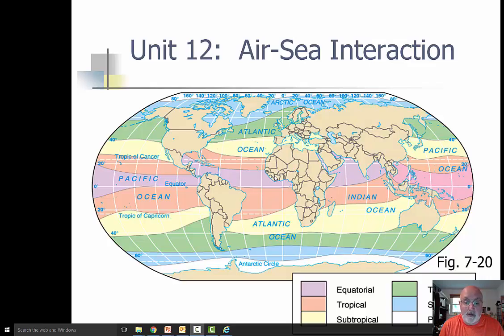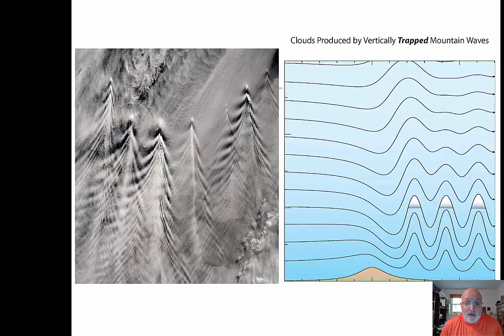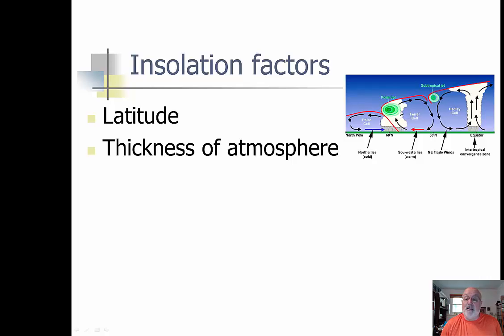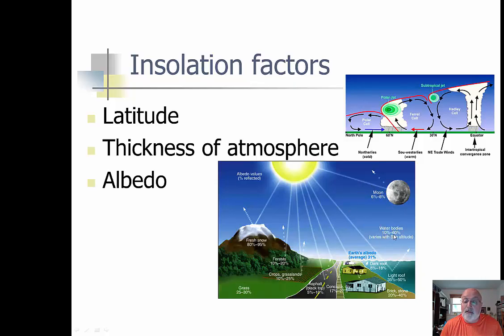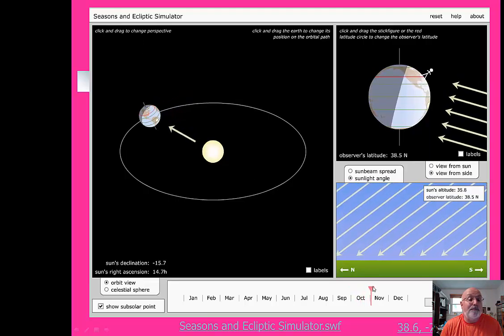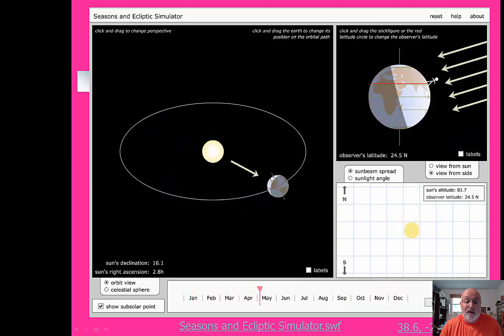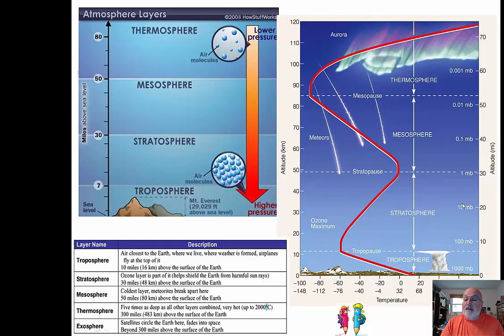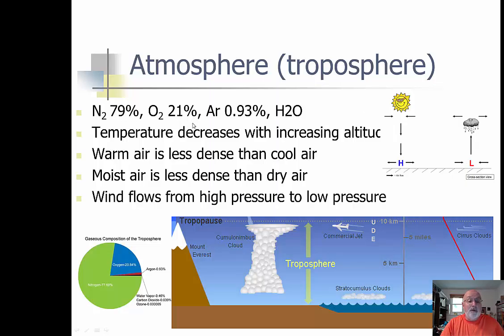12.A - Intro to the Atmosphere